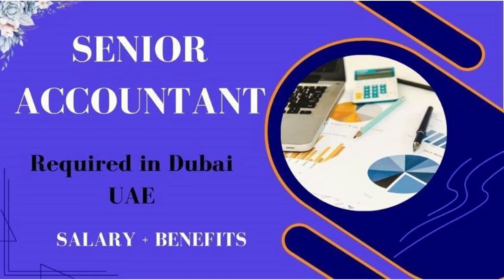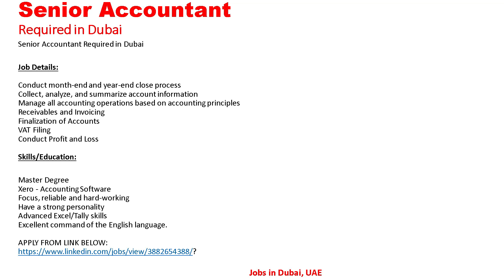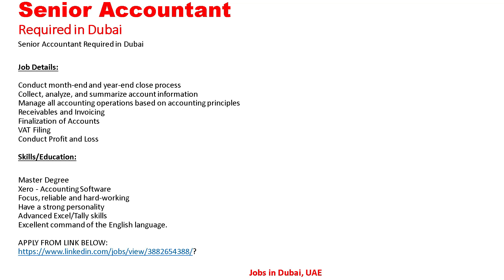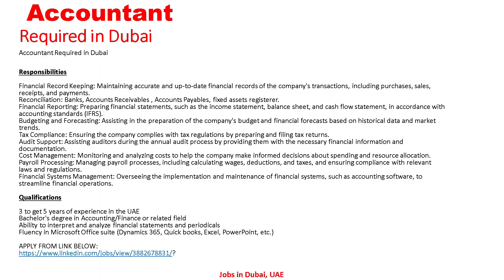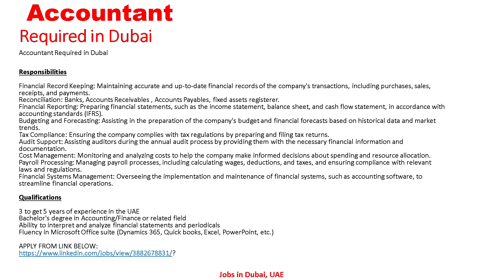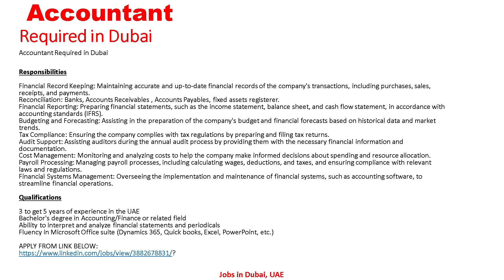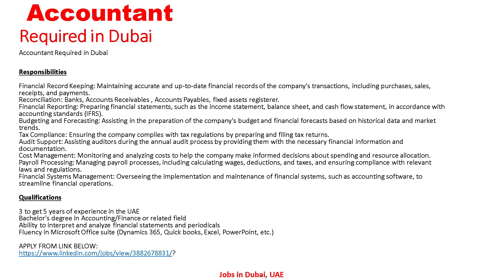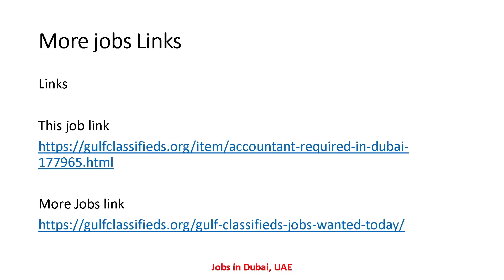SENIOR ACCOUNTANT REQUIRED IN DUBAI| Accountant Jobs in Dubai UAE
Links

Accountant Jobs Links

Senior Accountant Required in Dubai
SALARY AND BENEFITS

Accountant Required in Dubai
SALARY AND BENEFITS